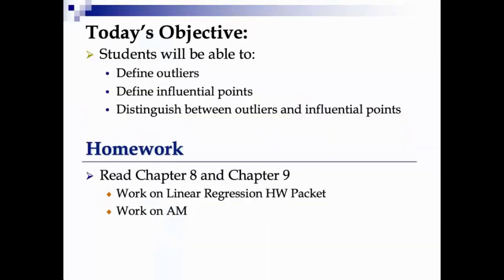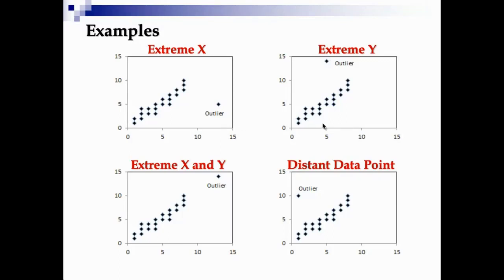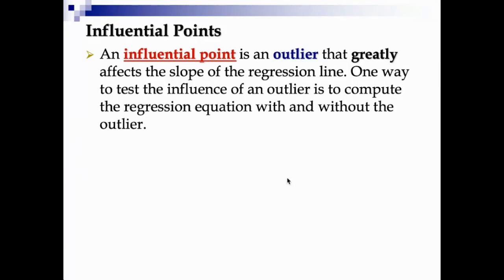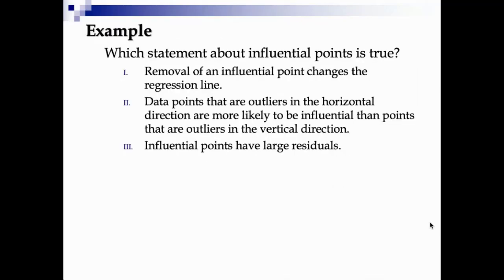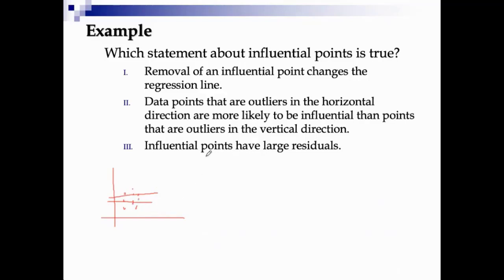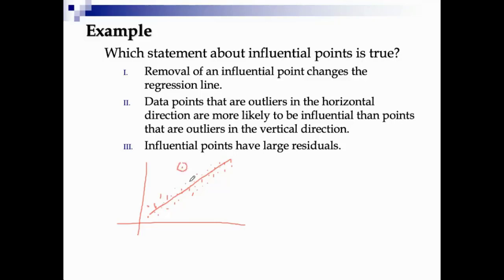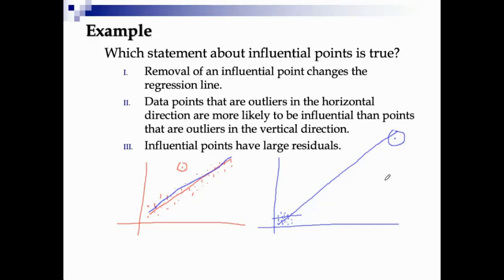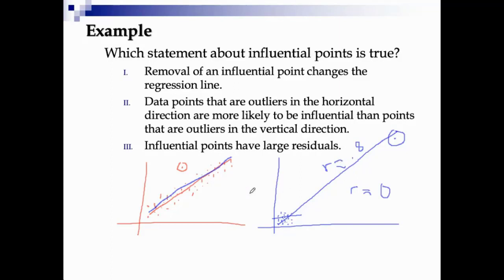707 Stats Outliers and Influential Points